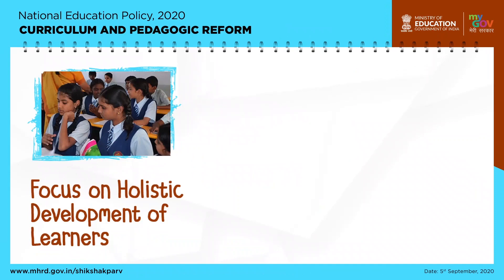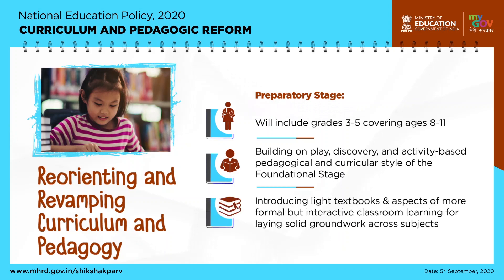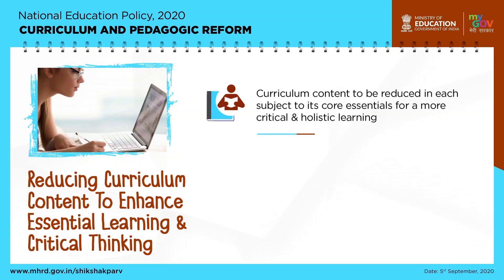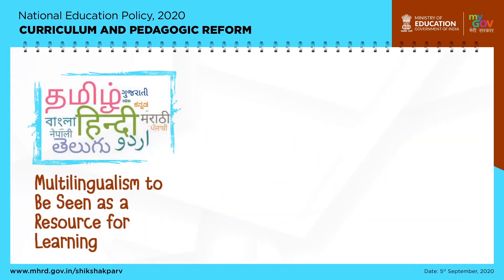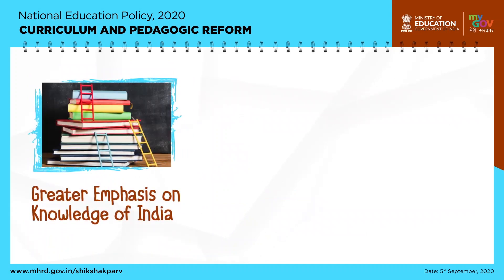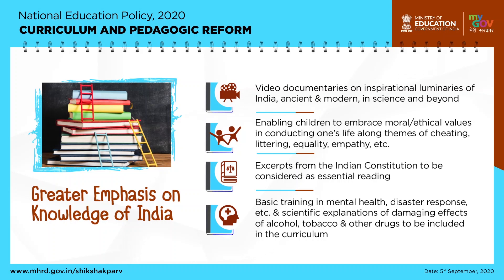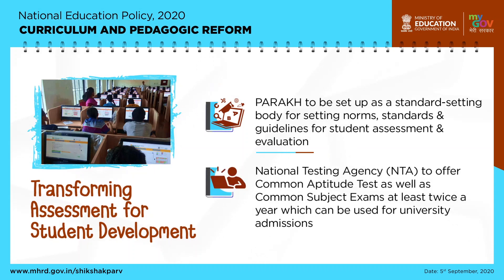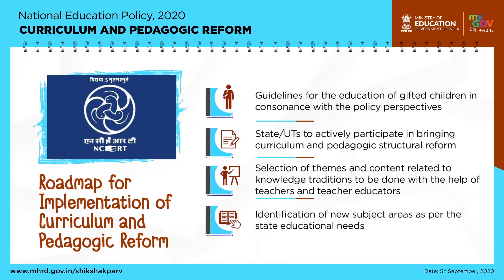Curriculum and Pedagogic Reform